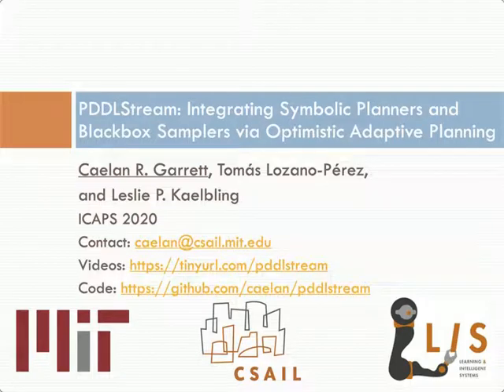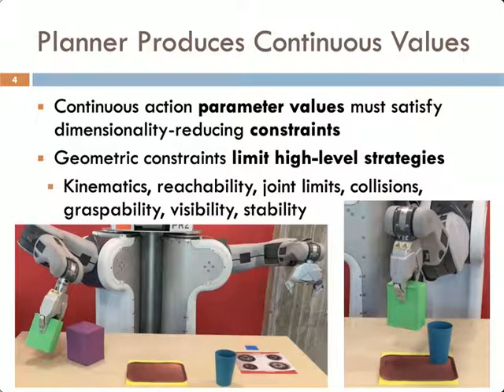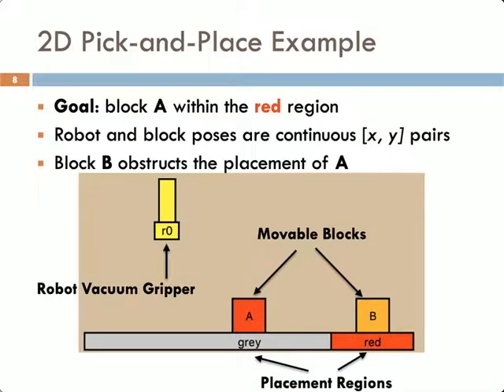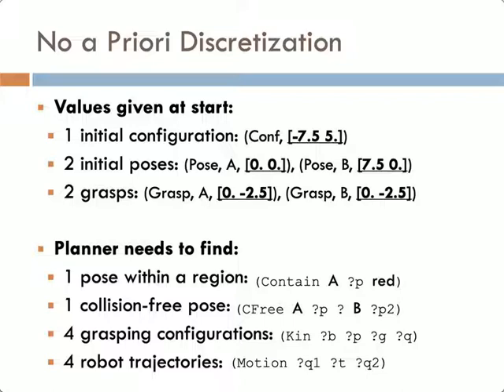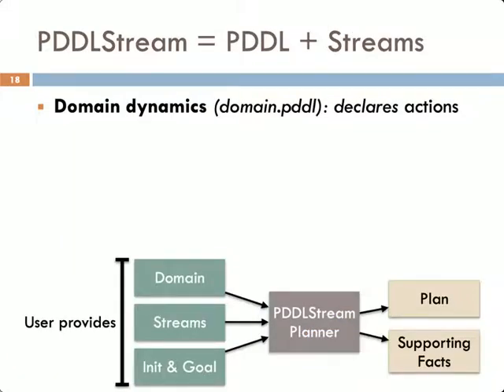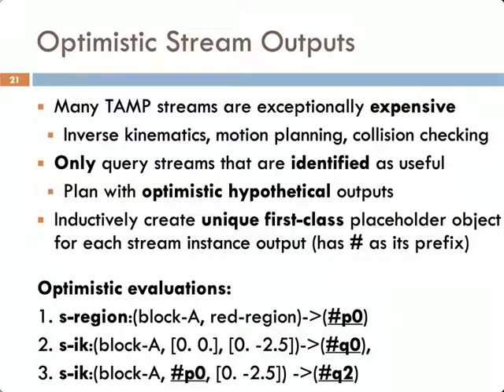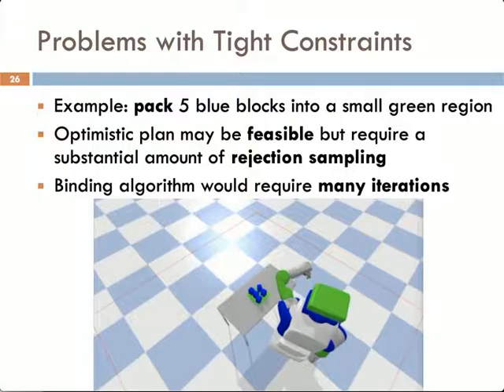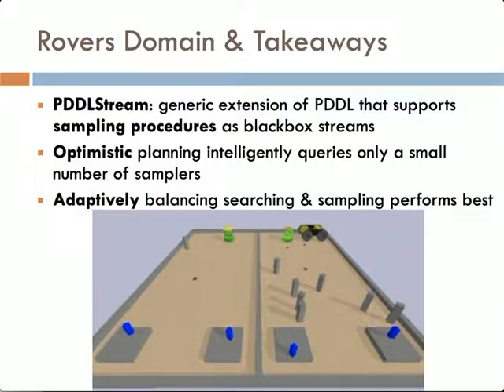ICAPS 2020: Garrett et al. on "PDDLStream: Integrating Symbolic ...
Caelan Reed Garrett, Tomás Lozano-Pérez, Leslie Pack Kaelbling.
PDDLStream: Integrating Symbolic Planners and Blackbox Samplers via Optimistic Adaptive Planning.